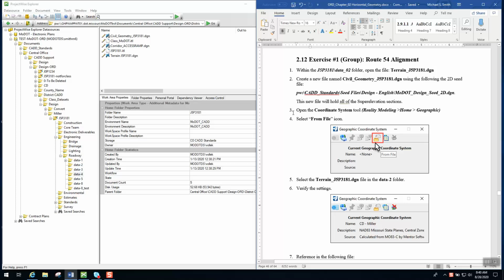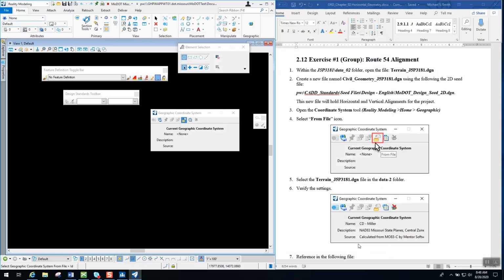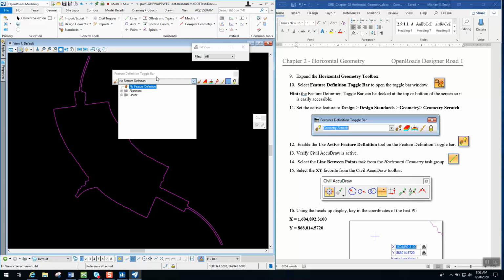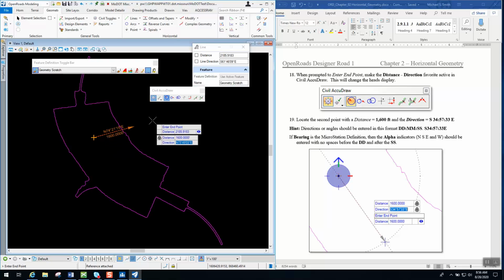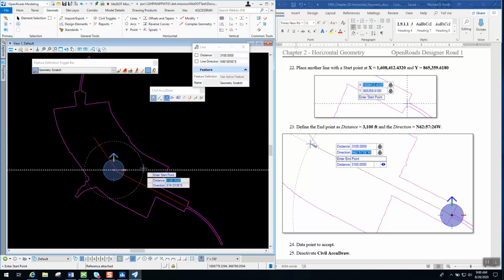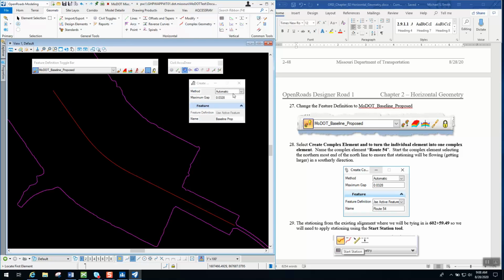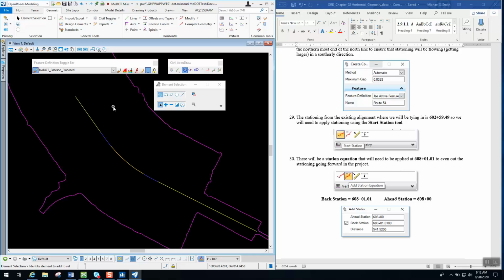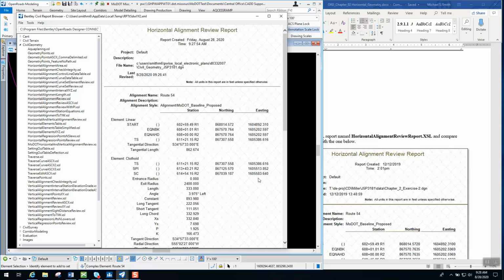ORD - Road 1 - Chapter 2 - Exercise 1 Rte 54